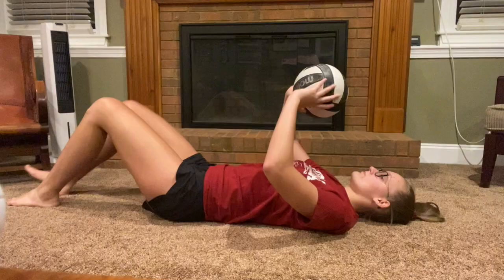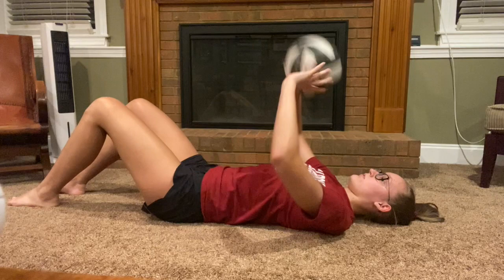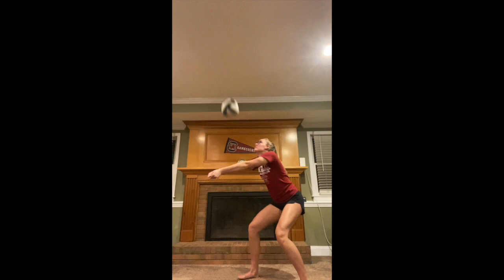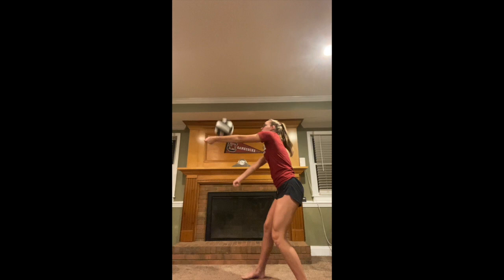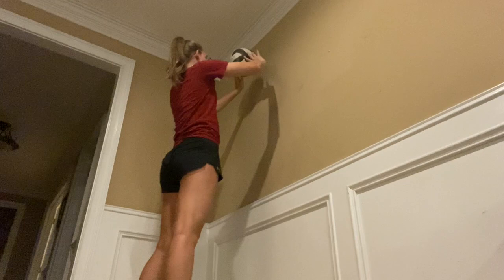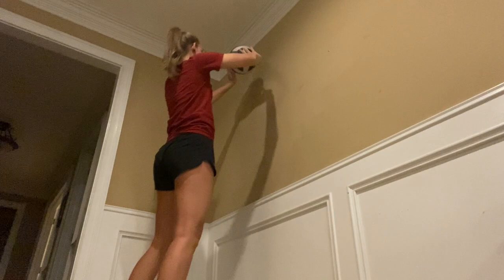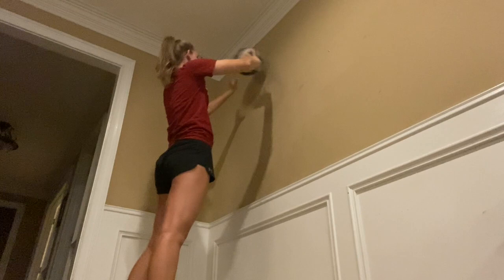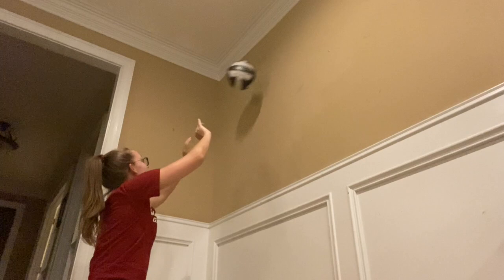Volleyball Drills Vlog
This video includes some at home volleyball drills you can try